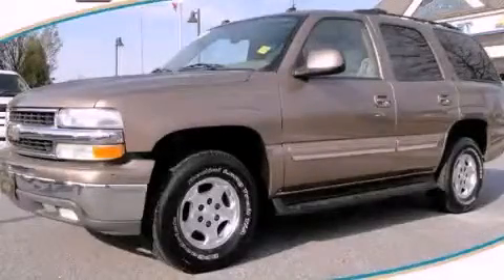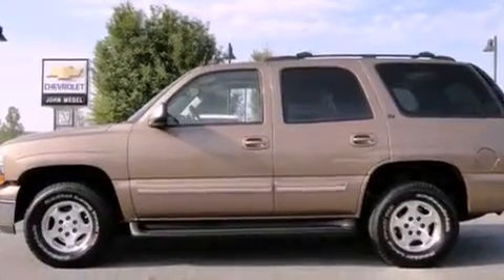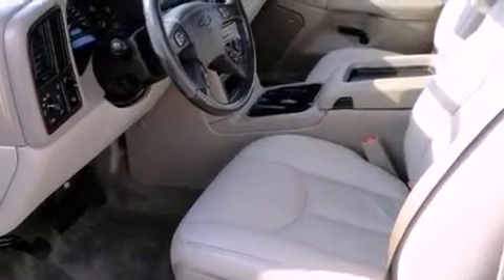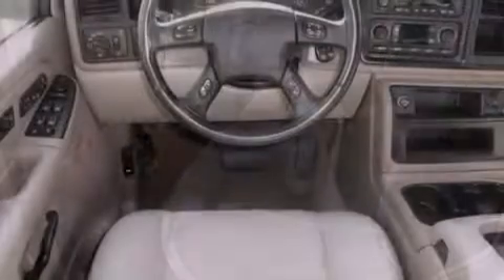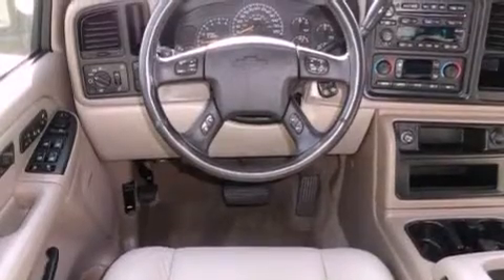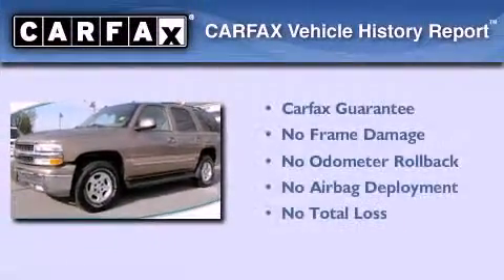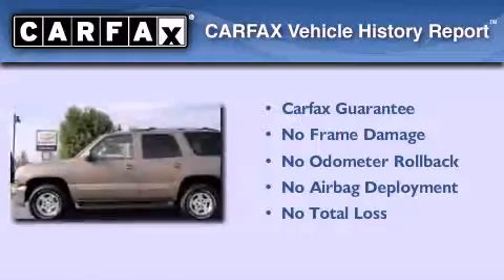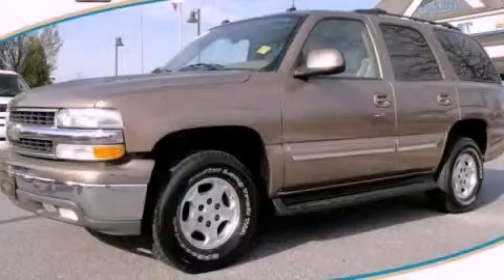2004 Chevrolet Tahoe Dawsonville GA 30534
Year : 2004
 Make : Chevrolet
 Model : Tahoe
 Engine : Gas V8 5.3L/327
 Trans . : Automatic
 Exterior : Sandalwood Metallic
 Miles : 106,046
 Interior : BEIGE
 JOHN MEGEL CHEVROLET, LLC
 1392 Hwy 400 South
 Dawsonville , GA 30534
 2004 Chevrolet Tahoe Dawsonville GA